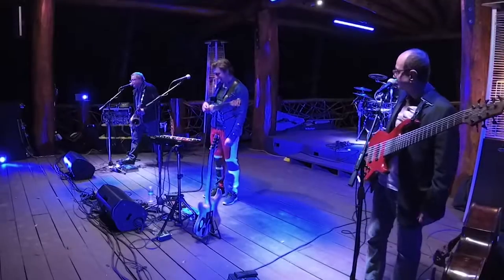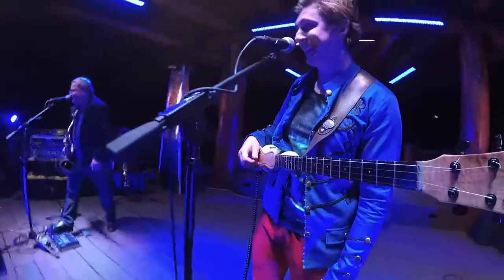World's Only Playable Bowling Pin Guitar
🟦 Bitcoin BTC 3CZZtHttD3XnqFMbY1r5Tbq5Mg8m3DMXZc
🟦 Bitcoin Cash BCH qrj3pl5ks69a0u0whjhnmuf32fgjtvqw2suyz2tmds
🟦 Etherium ETH 0x2047FDf2fff01A57729F8cf9E5b12a39EaE13151
🟦 Litecoin LTC MHQrepUGRTsPTnPYhJe2SyLtzmoftgh5bm
🟦 DOGE DHj21iADBBDwsuRiGLrVMyiYp4JSMYL4QP
🟦 SOL Dzhg4ZQ6LPZovbLkKu22wkzbPPMNM5FW2ri6r7ZwqEhp